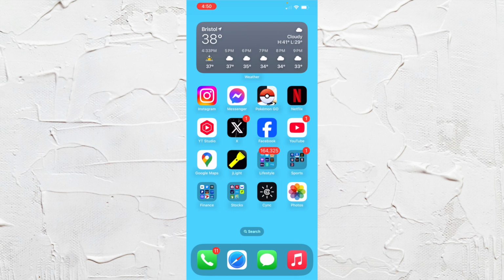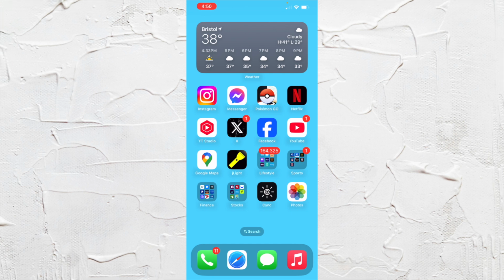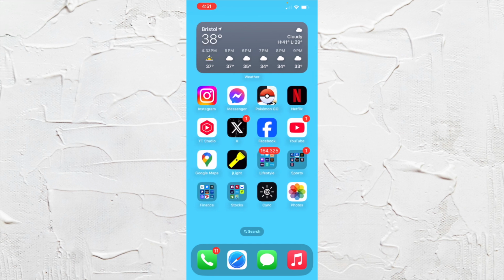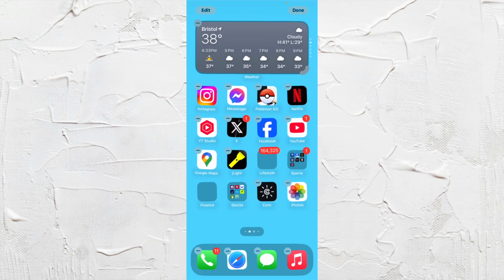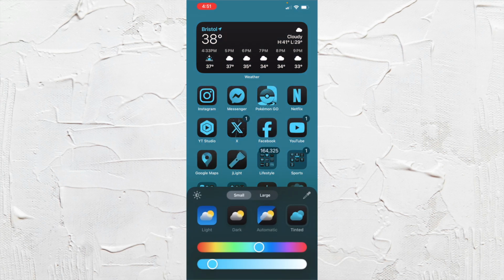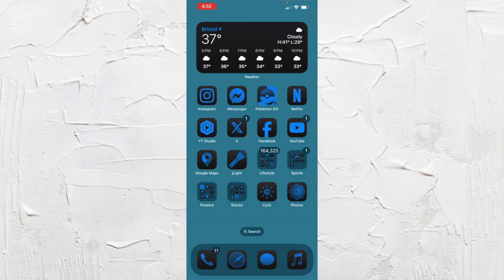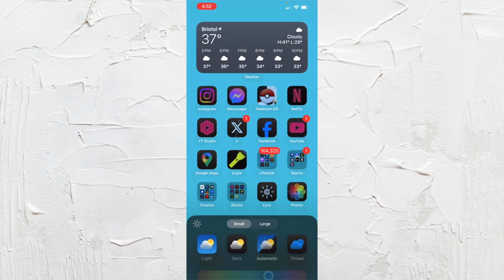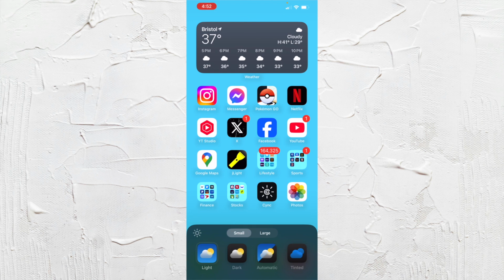How to Change App Icon Colors on iOS 18 - Full Guide 2024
In this video we show you How to Change App Icon Colors on iOS 18. We hope you can have fun changing how your icons look!